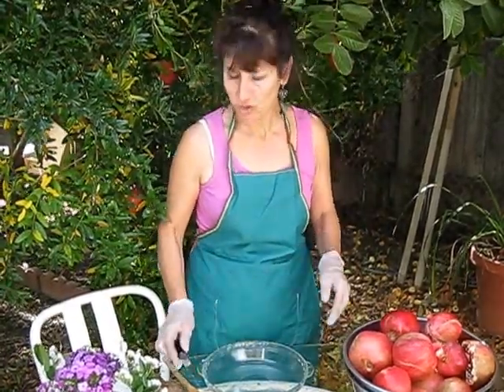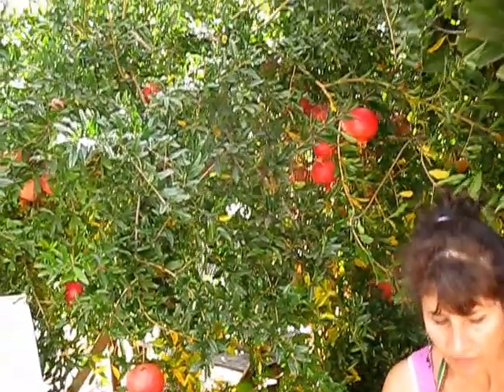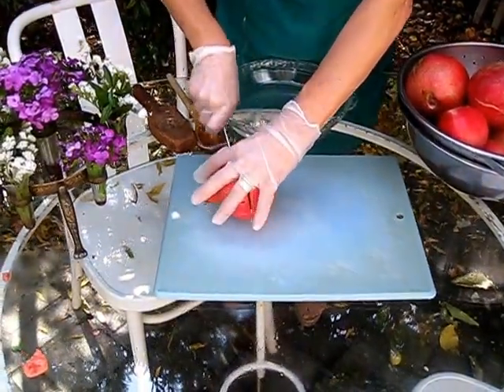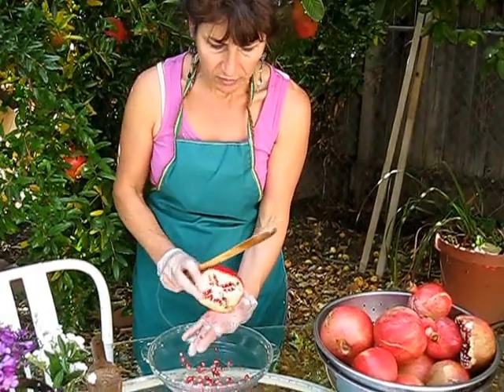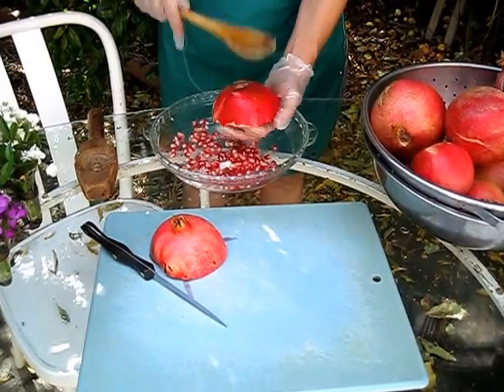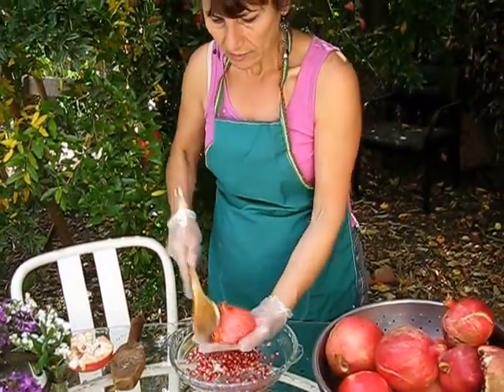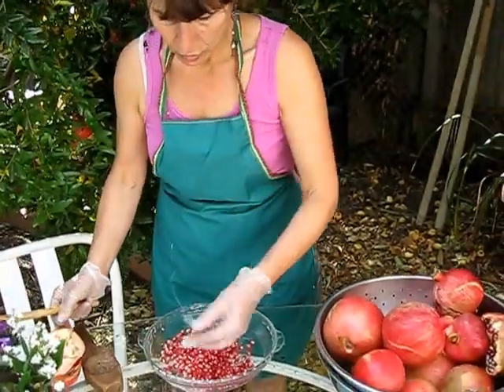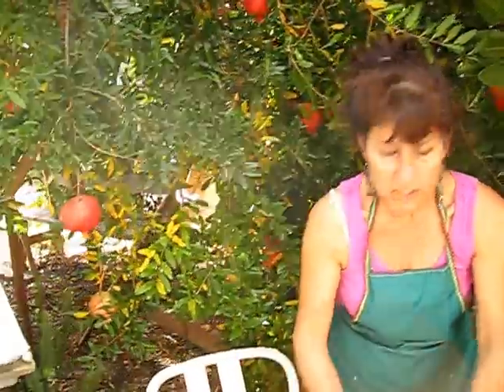Clean & De-Seed Pomegranate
De-seed pomegranates quickly and effectively.